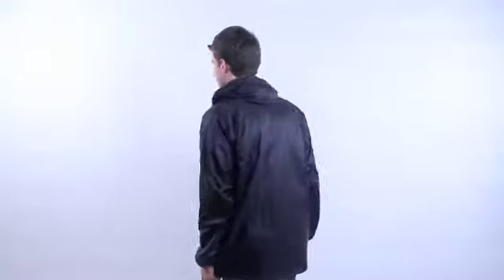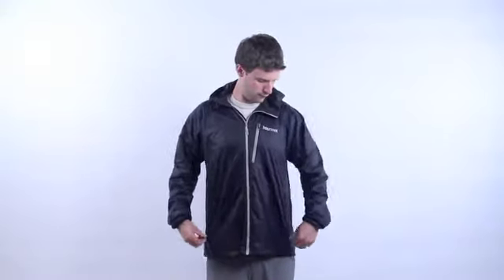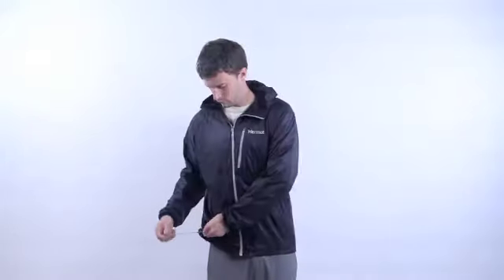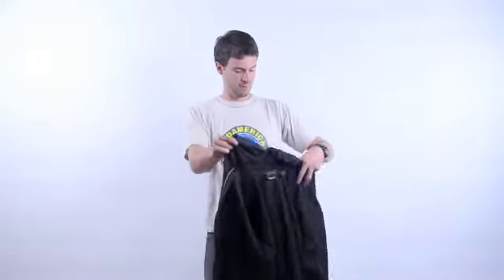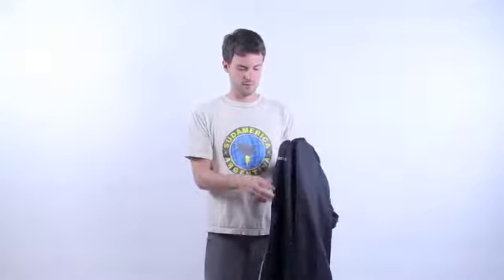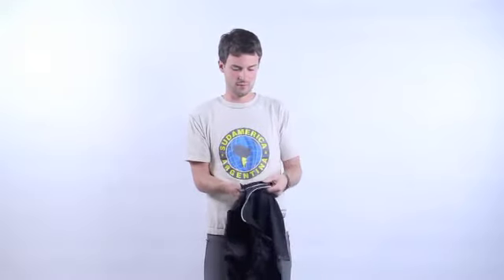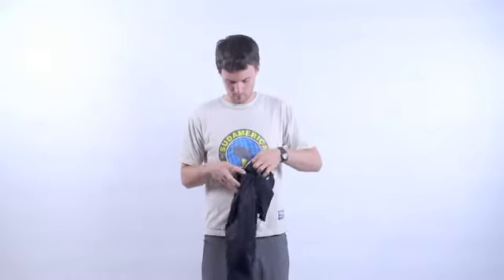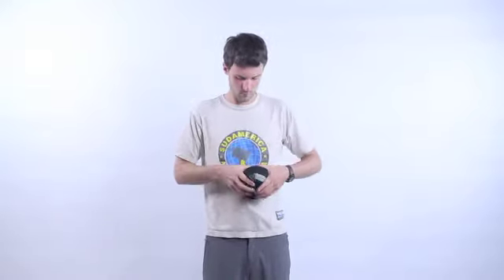Marmot Mens Ether Driclimate Jacket